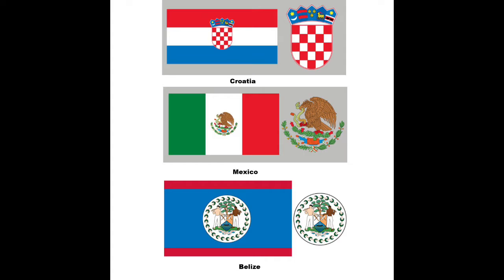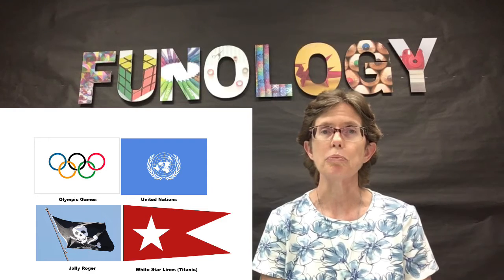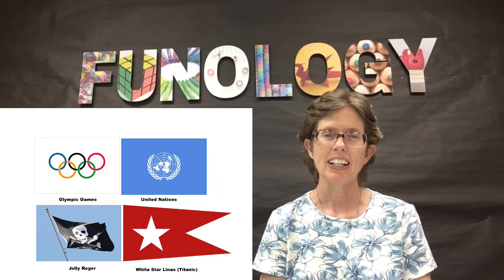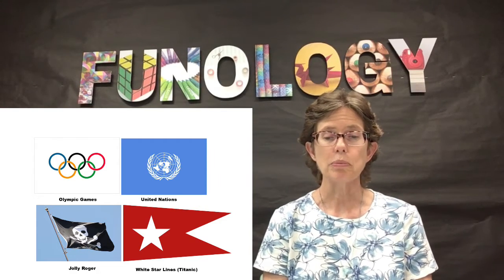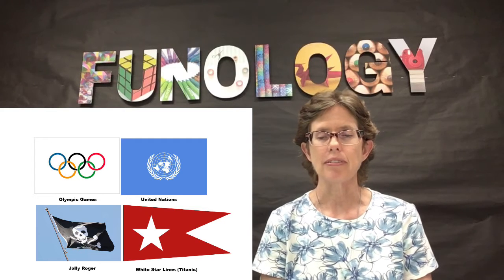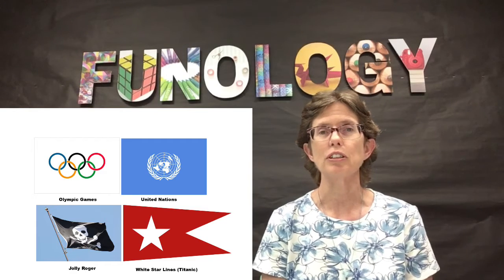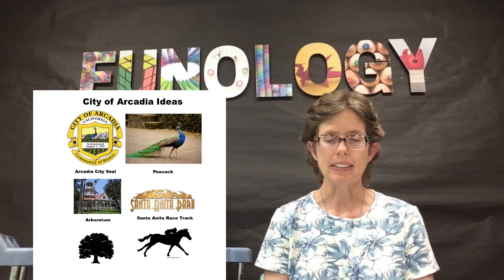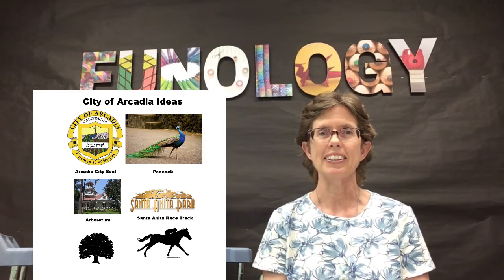Funology Flag It!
Learn about flags of the world and create your own flag!